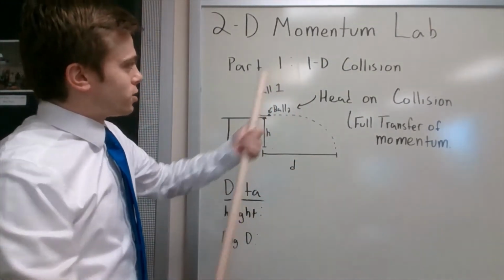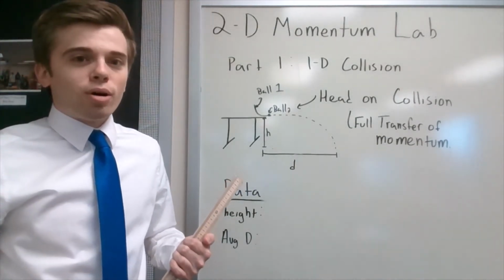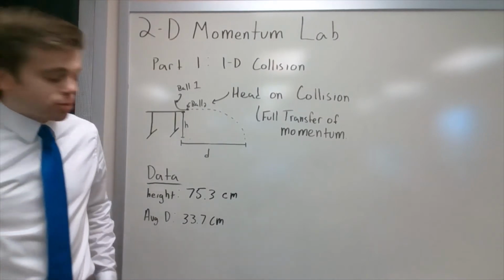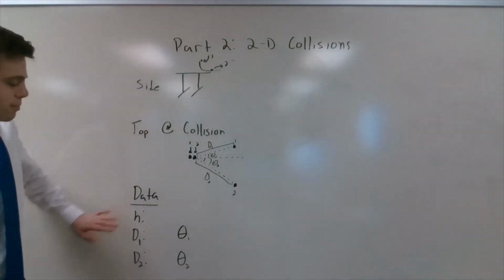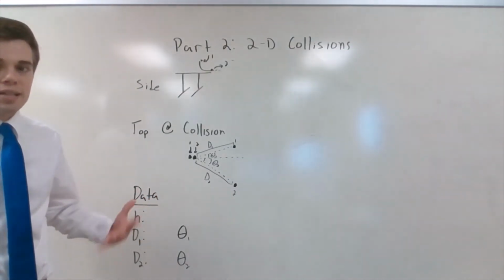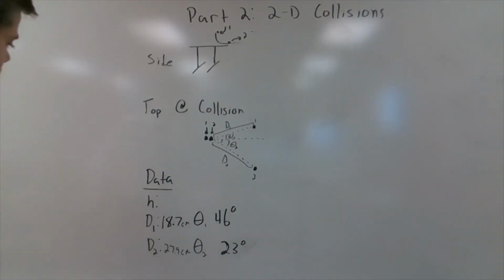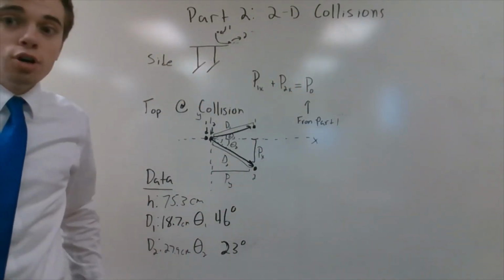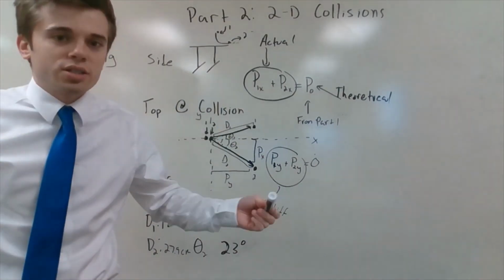2D Momentum Lab